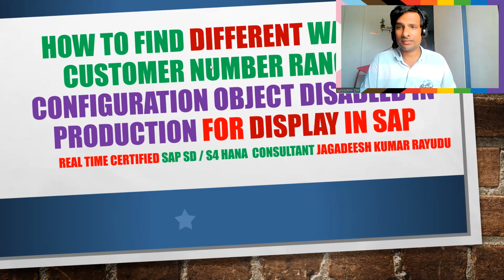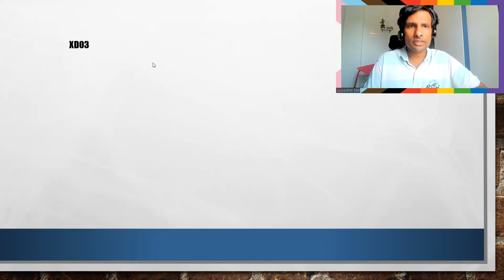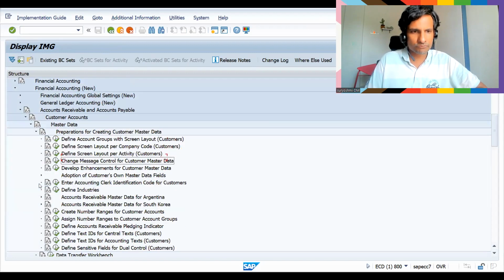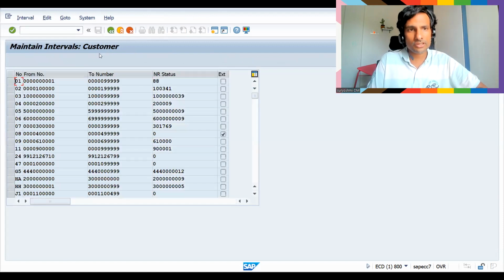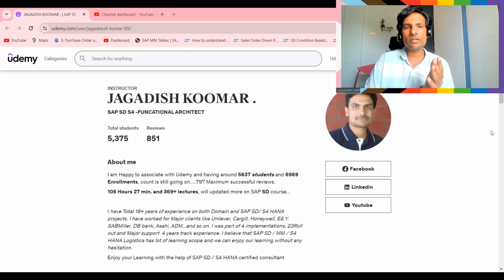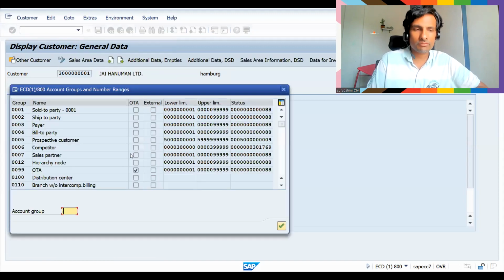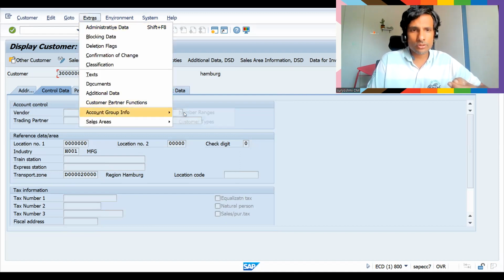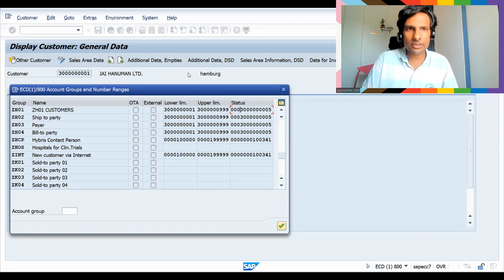How to find different ways for customer number ranges if configuration object disabled in Production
Best book for sap sd: